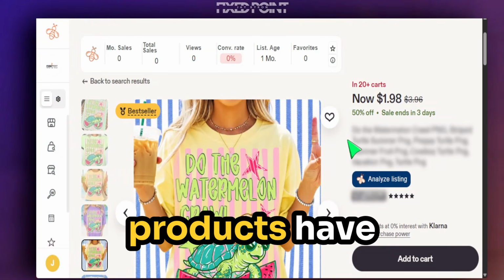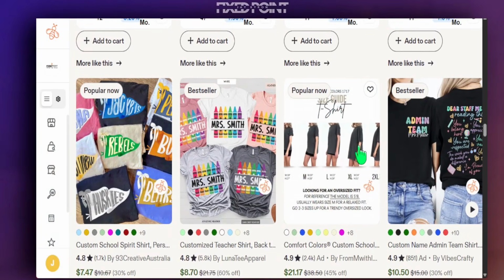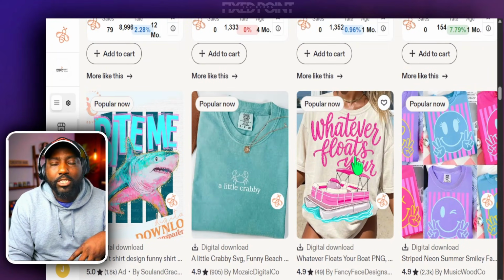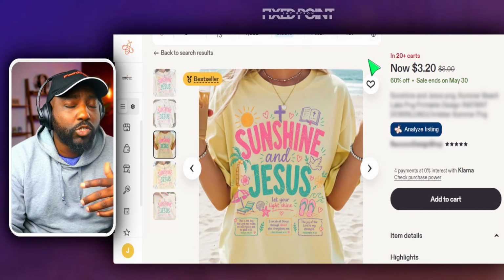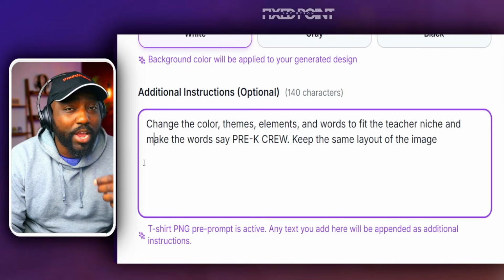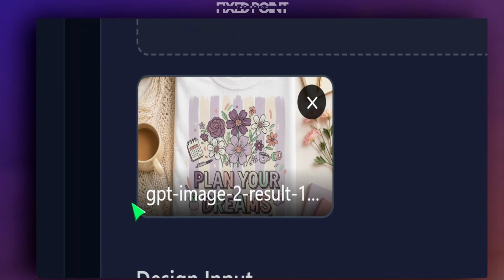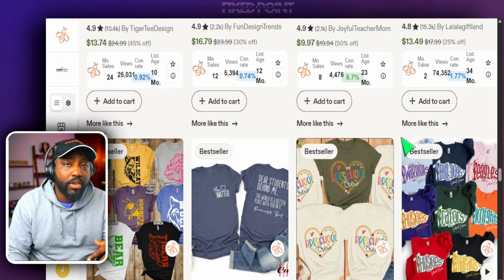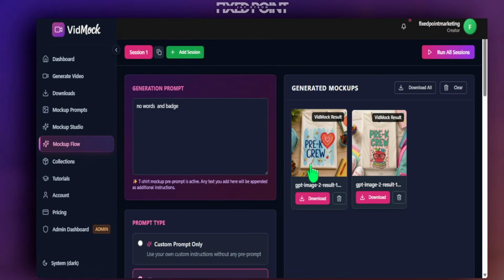Unsaturated Tshirt Niches Selling Like Crazy on Etsy for Print on Demand 2026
3 Unsaturated Niches Selling Like Crazy on Etsy for Print on Demand 2026 reveals hidden Etsy opportunities that many Print on Demand sellers are missing right now. In this video, I’ll break down low competition Etsy niches, trending Print on Demand ideas, and how to spot products with strong buyer demand before they become saturated. If you want better Etsy product ideas and faster growth in 2026, these unsaturated niches could give you a major advantage.

Get access to Creator Prompt AI, daily prompts, Etsy coaching, SEO tools, niche research, and live trainings to help you create and sell faster on Etsy.

🔥 Niche Master
Find trending Etsy niches and bestseller product ideas in minutes so you know what to create next.

🎥 VidMock
Turn basic mockups into dynamic AI mockups and videos designed to help your Etsy listings stand out.

📘 Free Etsy Sales Guide
Learn simple Etsy strategies to help you start getting more traffic and sales.

# EtsyPrintonDemand
⌚Time Stamps⌚
00:00 Free Etsy Product Research Tool For Print on Demand
01:18 How To Find Winning Etsy Niches In 2026
02:08 How To Use A Free Etsy Niche Finder Tool
02:25 Back To School Etsy Bestsellers That Are Selling Fast
03:19 Best Etsy Micro Niches For Print on Demand Beginners
03:55 Book Lover Shirt Ideas Trending On Etsy
06:07 Camping Shirt Designs That Sell On Etsy
06:42 Is Etsy Saturated For Print on Demand Sellers?
07:05 Bridesmaid Shirt Ideas That Make Sales On Etsy
08:39 Cheer Mom Shirt Ideas For Fall Etsy Trends
09:32 Free Etsy Niche Research Tool And What To Do Next